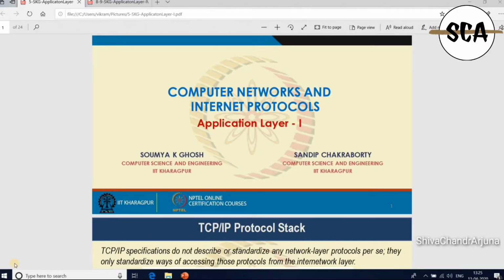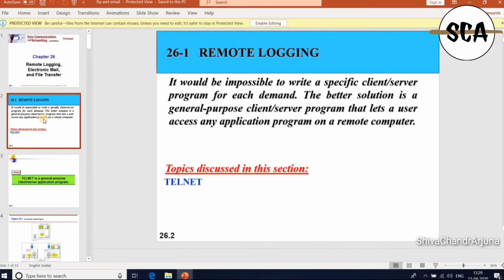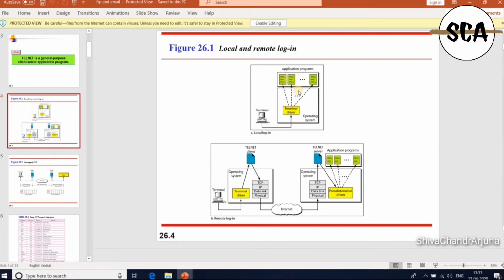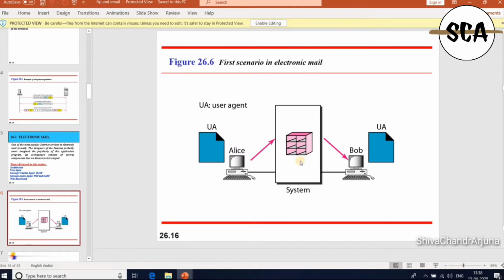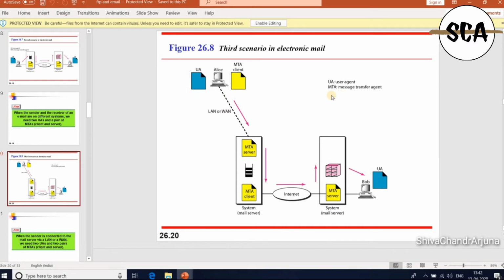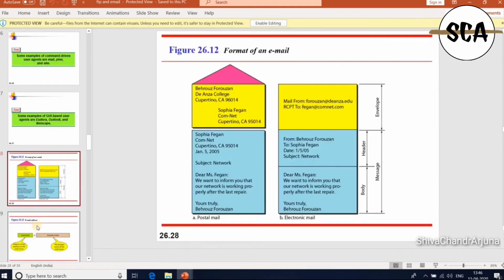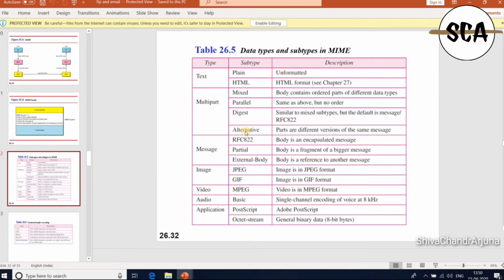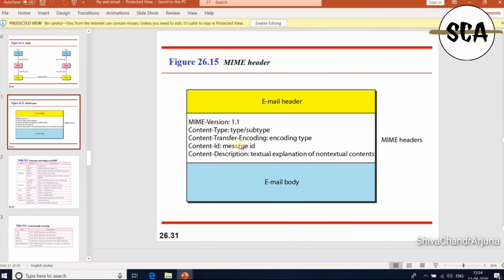What is Remote logging,Telnet,Electronic Mail || By VikramNarayandas || ShivaChandrArjuna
What is Remote logging,Telnet,Electronic Mail  Explained by VikramNarayanDas

Video Direction/explain by :-  VikramNarayandas MVSR Asst.Prof
video Editing :- PalakurlaShivakumar